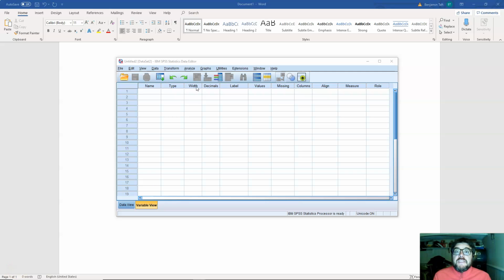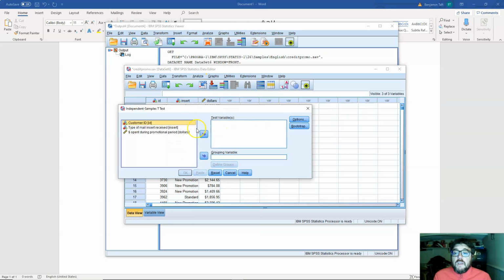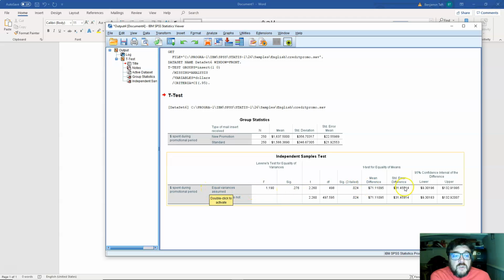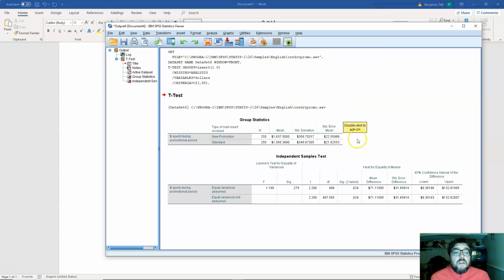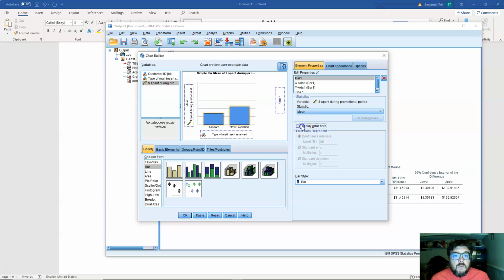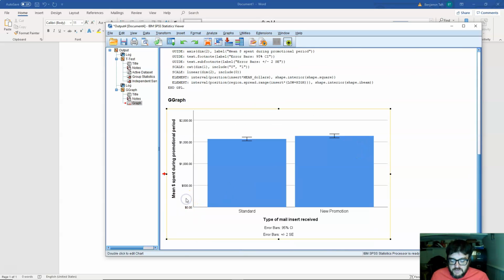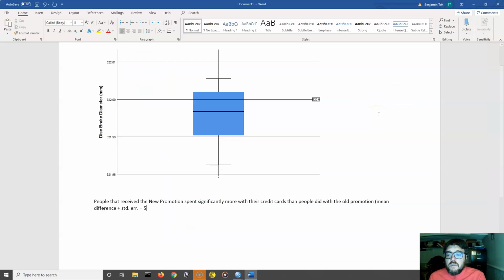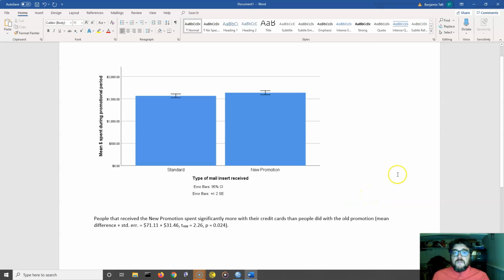Independent Samples T Test in SPSS